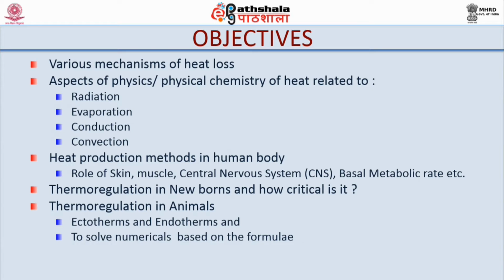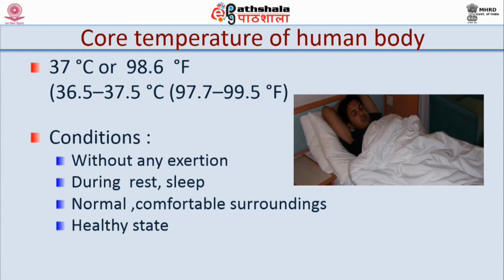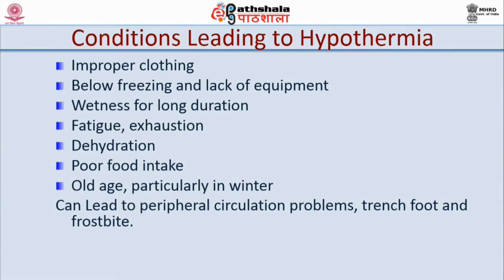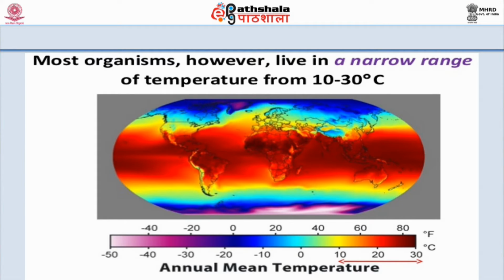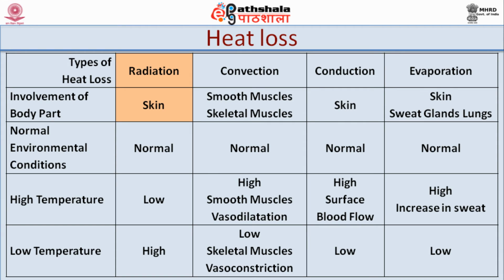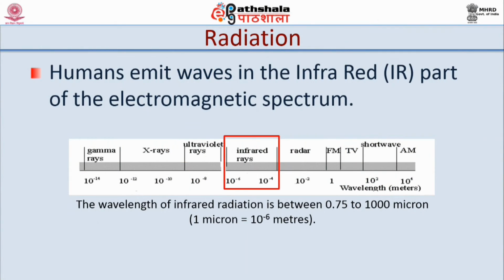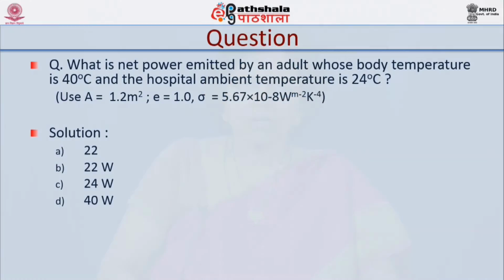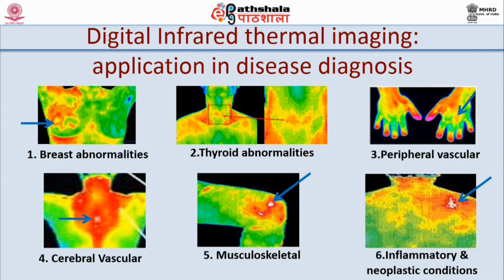Thermodynamics Paper 3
Biophysics Sample Module